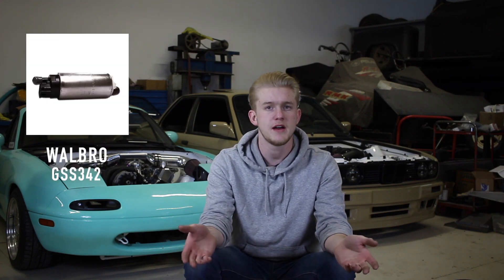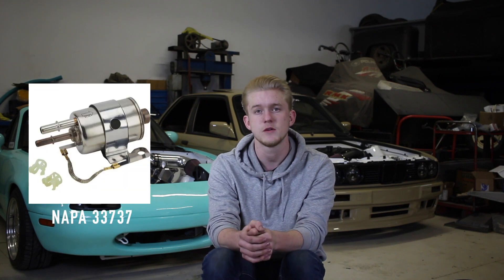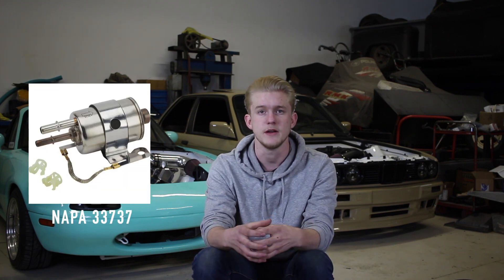EP 4: COOLING & FUEL SYSTEM - LS MIATA SWAP GUIDE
Lets cool down and fuel up!

Radiator W/or without fans available at the following 3